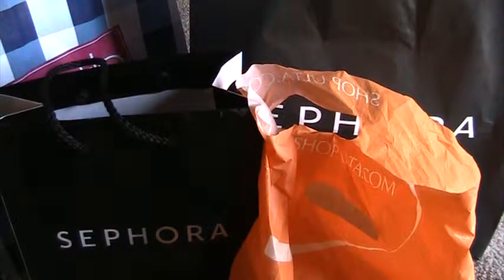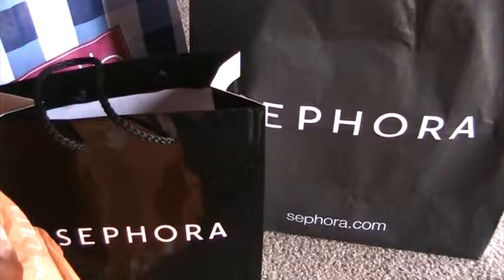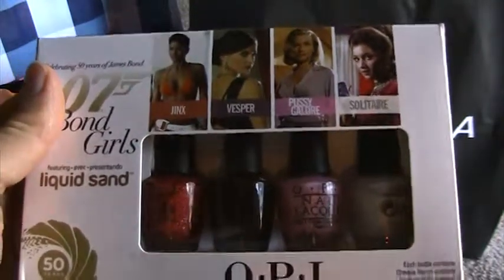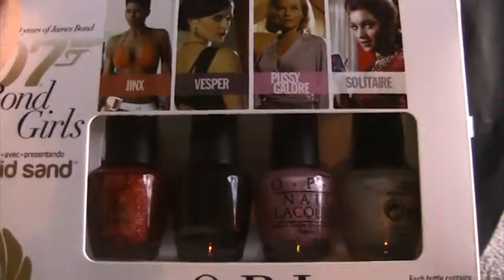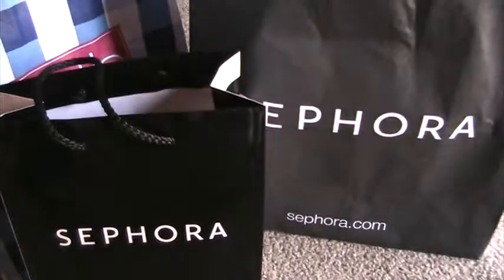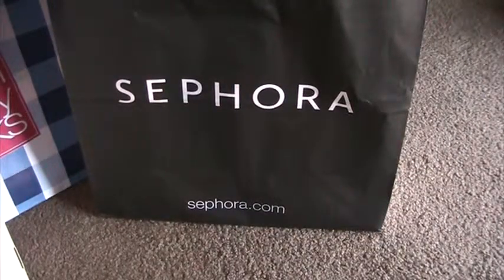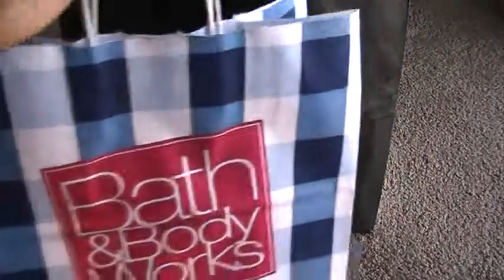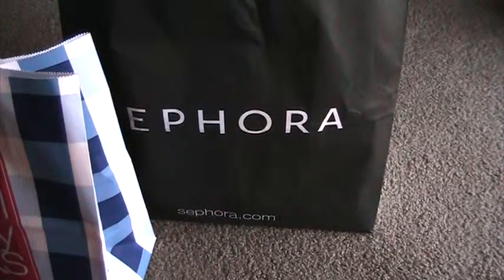Mid-Sized Haul: Sephora, Ulta, and Bath & Body Works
Hello! This is a mid-sized haul from a recent shopping trip. I fully intended to only buy the nail polish and conditioner from Ulta, but then made the mistake of going to Sephora and Bath & Body Works and ended up spending a little more than I thought I would.